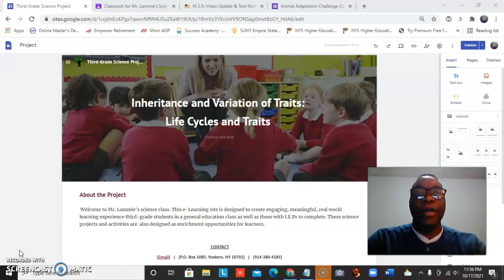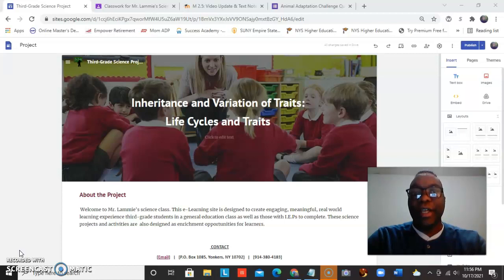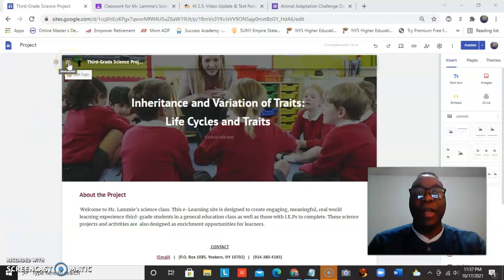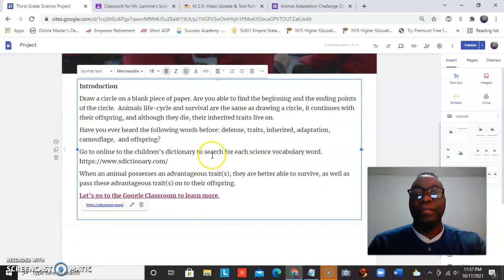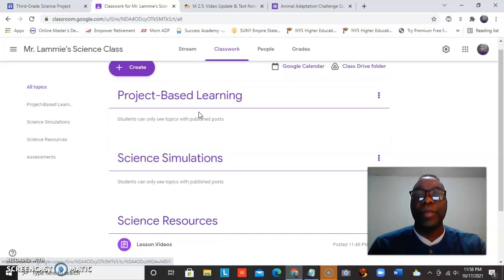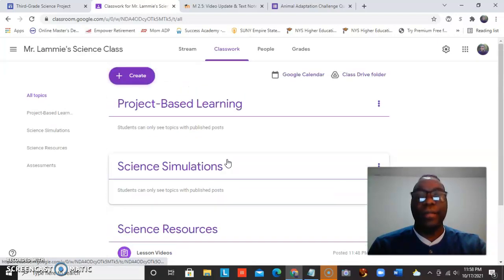MALET Presentation: Project Update